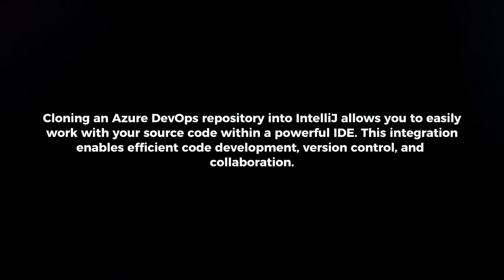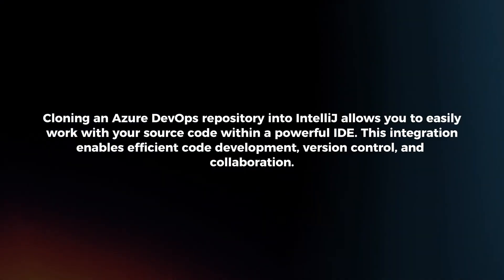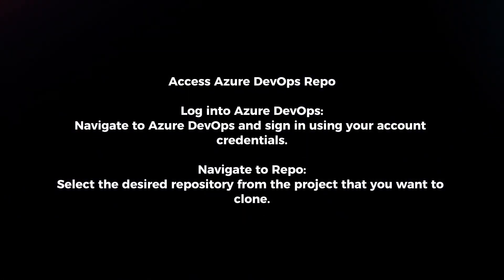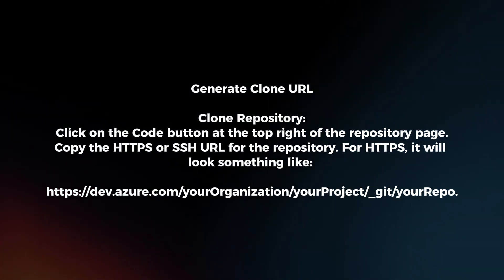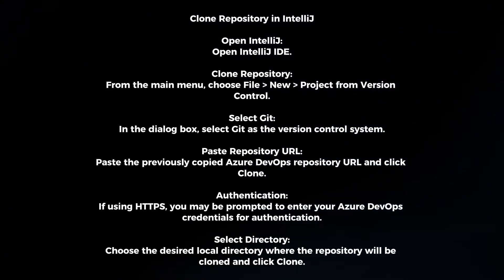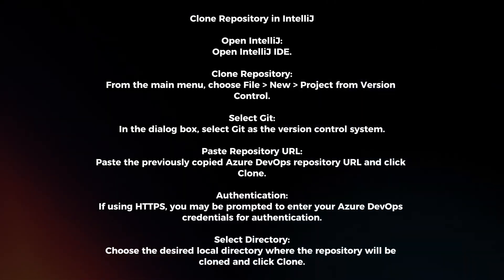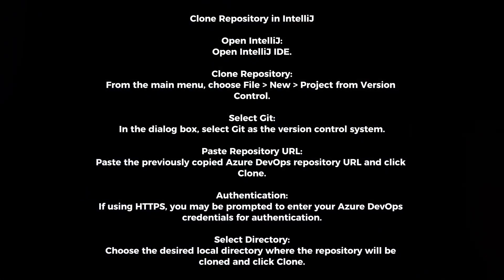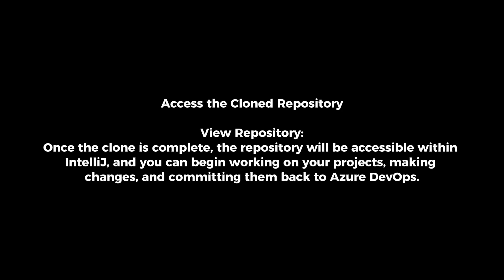How To Clone Azure DevOps Repo To IntelliJ (2025)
In this video I will explain How You Can Clone Azure DevOps Repo To IntelliJ In 2025.